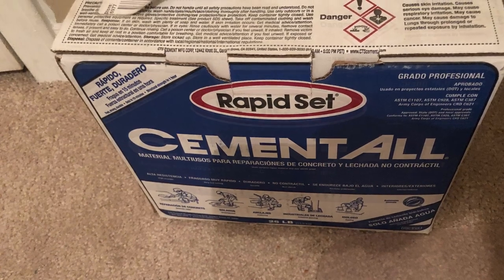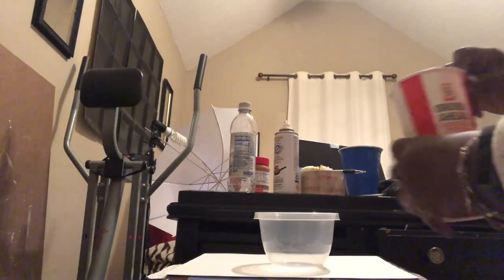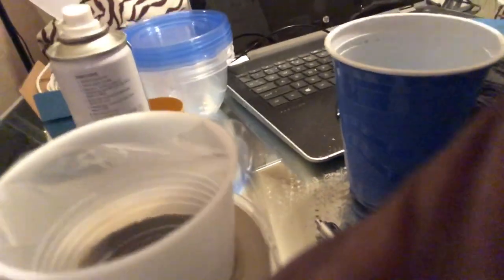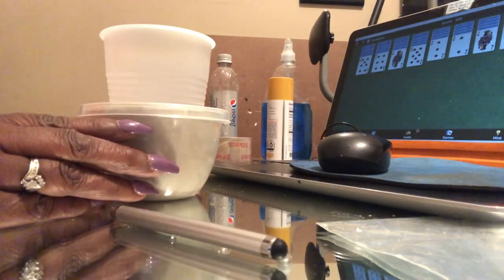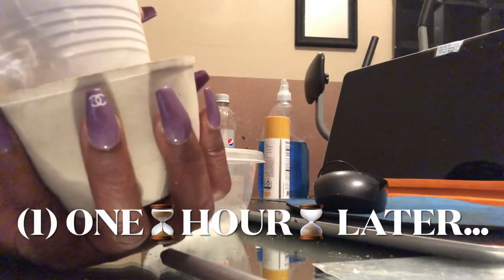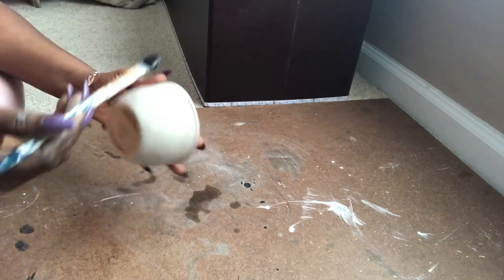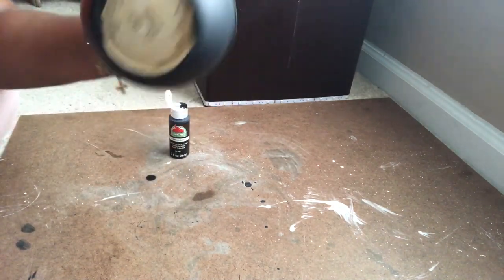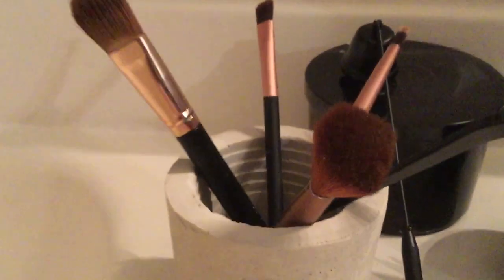“HOW TO MAKE YOUR OWN 🥫CANDLE HOLDER’S” / SUCCULENT / MAKEUP BRUSH HOLDER..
“HOW TO MAKE  🥫CANDLE HOLDER’S”

🔥🔥🔥E-BOOK ON SALE🔥🔥🔥: $20 AUG 25TH - AUG 29TH THEN IT'S $39.99
E-BOOK LINK: “(6)SIMPLE STEPS TO CREATE A QUEEN SIZE HEADBOARD”
THE E-BOOK INCLUDES ALL OF:
*THE MEASUREMENTS NEEDED!
*IT TELLS YOU WHAT MATERIALS ARE NEEDED
*WHERE TO PURCHASE THE MATERIALS
*TEXT INCLUDE HOW TO ALONG WITH SCREENSHOT!

“HOW TO 🧘‍♂️MEDITATE🧘‍♂️ TO BE PROSPEROUS & TO HAVE GOOD SUCCESS IN ‘2022”

Thank U & Thanks, for watching! I appreciate U! 🙋‍♀️🤗🥰🙌 God Bless!

REVELATION CHPT. 13 IS… H E R E… OMG! SOUND THE ALARM (.) "THE MARK OF THE BEAST" =

NOW THAT THE ANTI-CHRIST (THE PASSPORT) IS HERE... HERE'S WHAT U NEED TO KNOW & WHAT U NEED TO DO(.)

3564 Westley Chapel Rd. E-155

LADEIJAH = LADY OF GOD